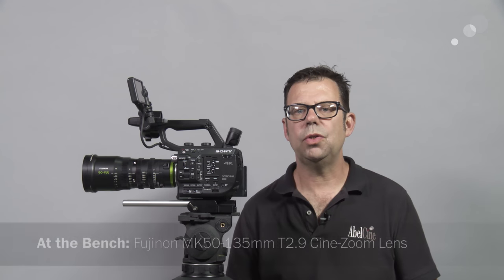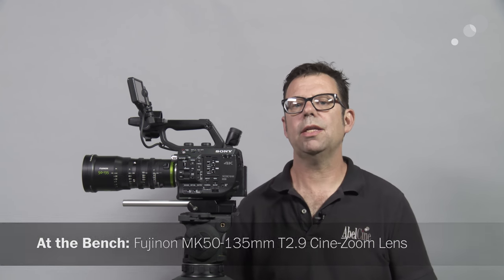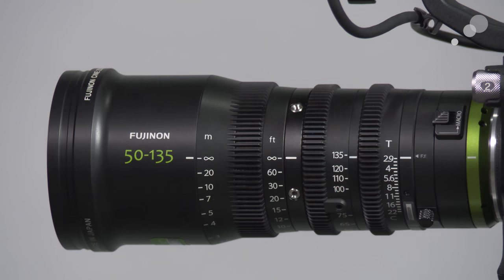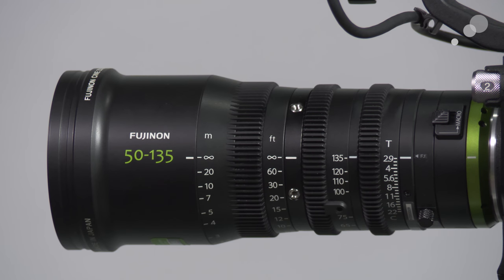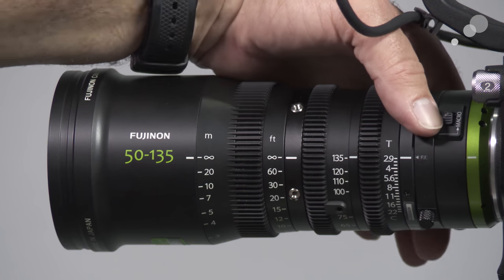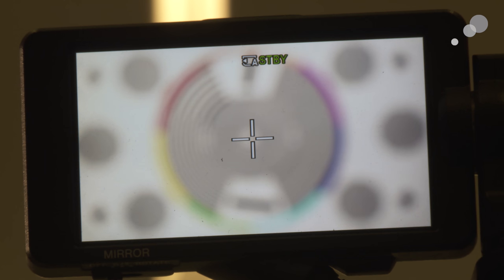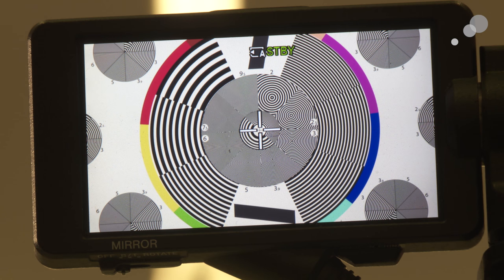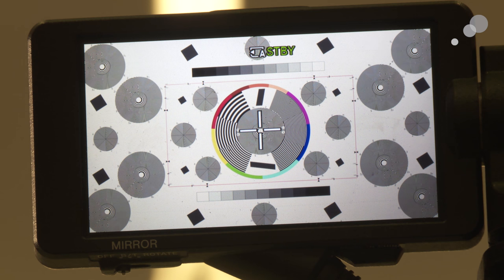At the Bench: Fujinon MK50-135mm T2.9 Cine-Zoom Lens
Watch Ian's video above to get a closer look at the MK50-135 as well as some test footage.